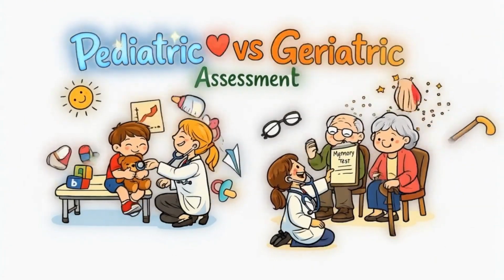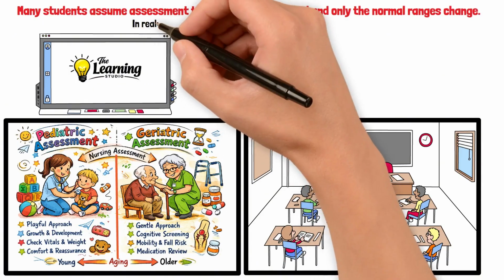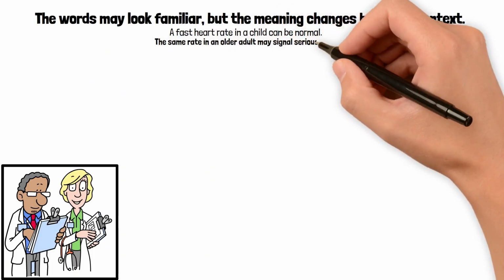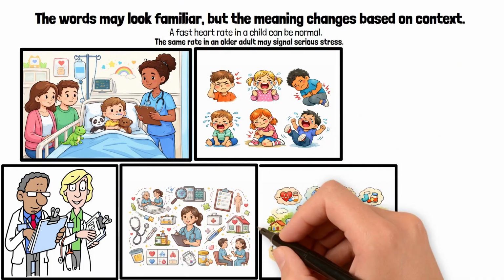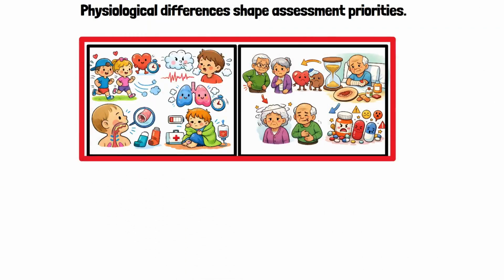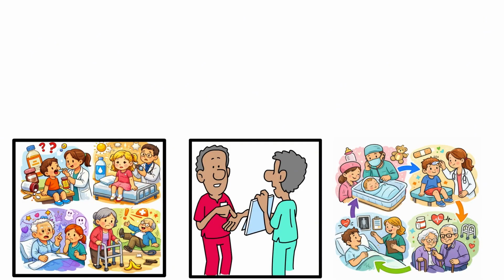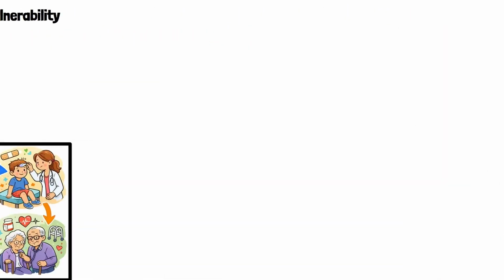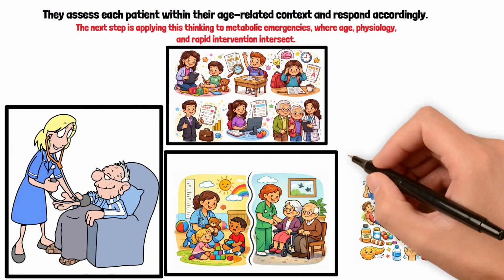Pediatric vs Geriatric Assessment | Key Differences Every Nurse Must Know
Not all patients are assessed the same way.

And one of the biggest mistakes nursing students make is treating everyone…

like an average adult.

Because in reality:

Children and elderly patients require completely different approaches.

What’s normal in a child may be dangerous in an elderly patient…
and what’s expected in older adults may be abnormal in pediatrics.

In this video, we break down pediatric vs geriatric assessment so you can understand how age changes everything in patient care.